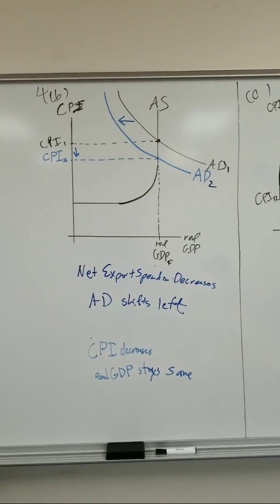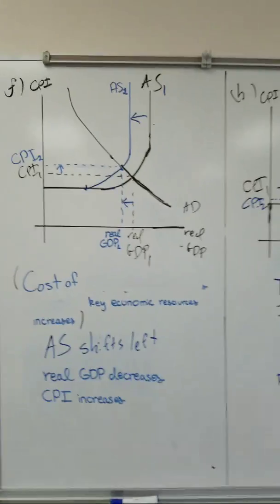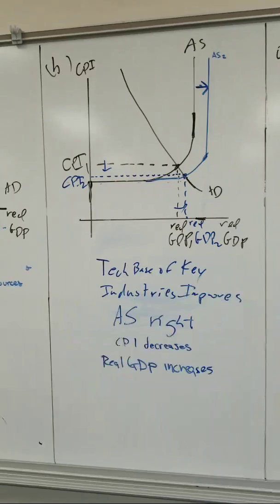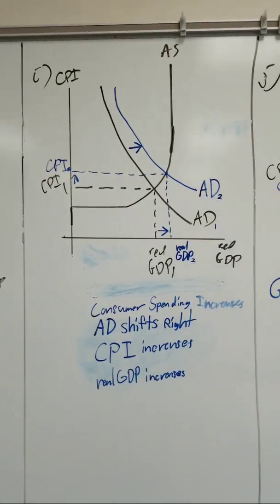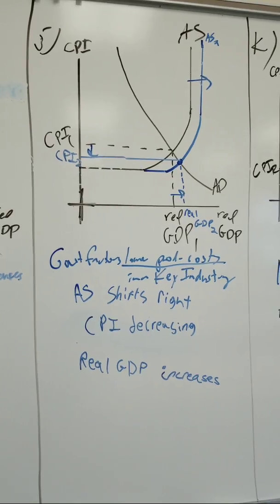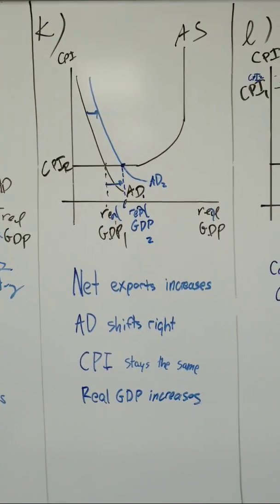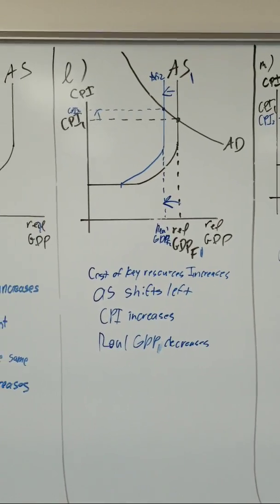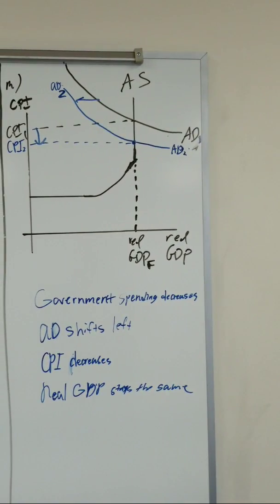Econ 2301 U2 Practice Problem 4